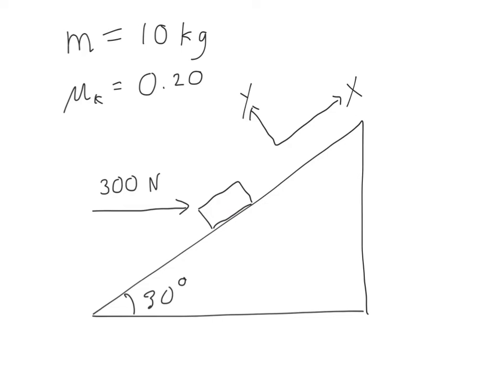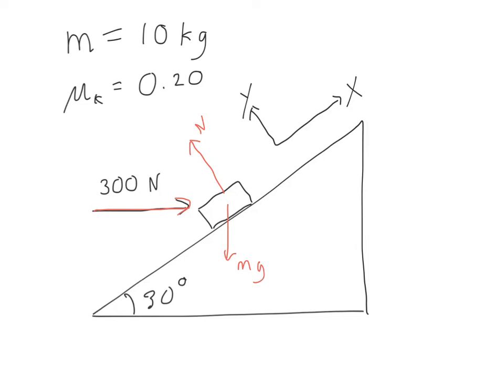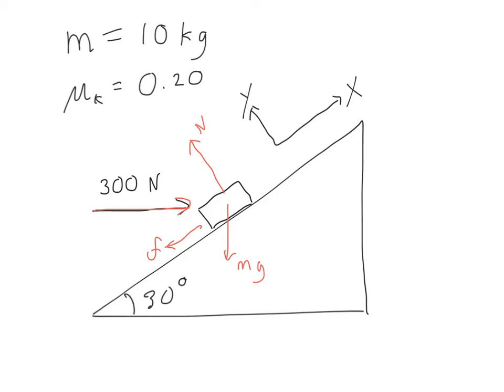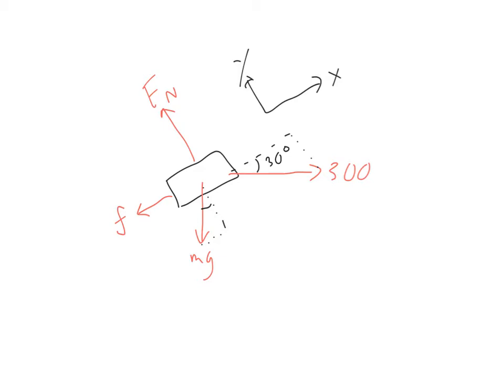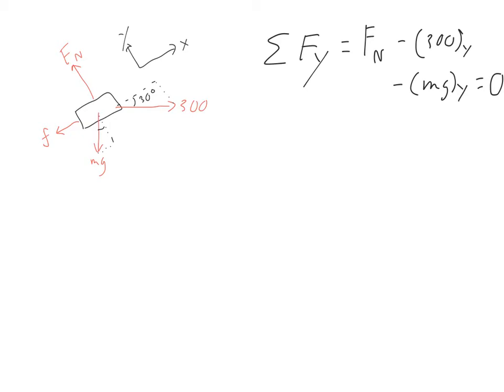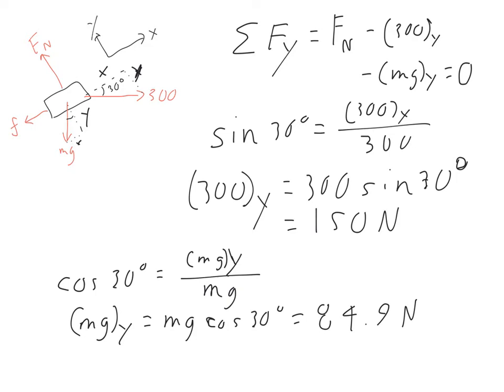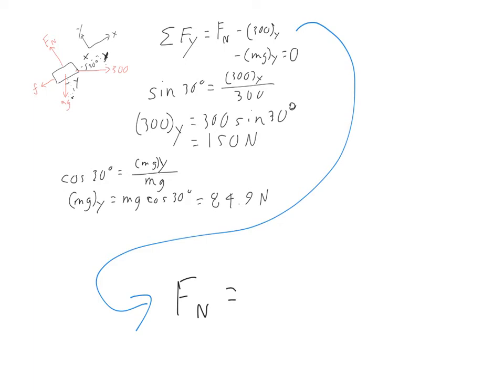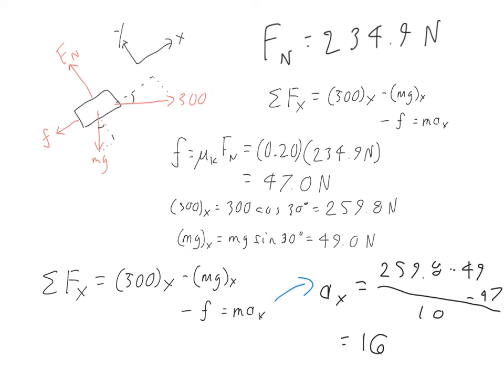Friction on an Inclined Plane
Finding the acceleration of a block when there is friction and a applied horizontal force when the block is on a incline.